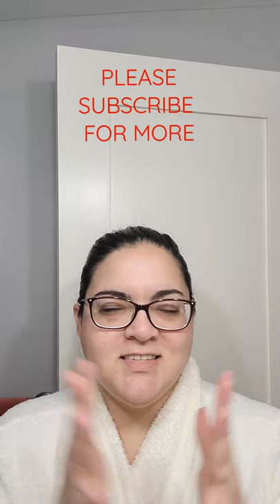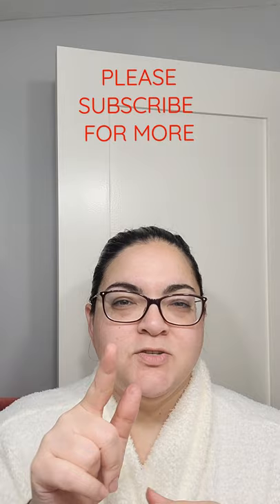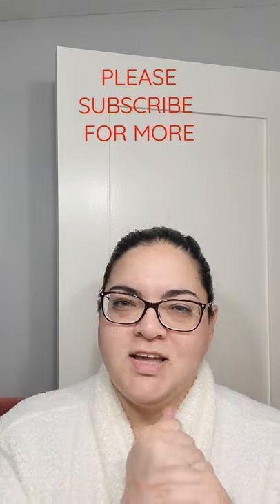Hands Spa | SUSANNE KAUFMAN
Our hands are usually where you see the first signs of aging but they don't always get the love they deserve.  I've been using these products lately to my weekly skincare routine and been loving them:

SUSANNE KAUFMANN Hand Peel Rejuvenating
SUSANNE KAUFMANN Hand Serum Rejuvenating

Please let me know your comments below and, if you like what you see, consider subscribing and clicking on the notification bell so you won't miss any of my future videos. Stay safe my friends!

Shop with me: liketoknow.it/simplydeebeauty

Checkout my Favorite Amazon products:

Favorite shoes:

BERGDORF GOODMAN
BOBBI BROWN
NEIMAN MARCUS
ULTA Cosmetics

Subscription Boxes:
Causebox: Get $10 off first box.
The Box By Fashionsta: Get 10%,

Mailing address:
Dianelys Chile
8355 West Flagler Street #198